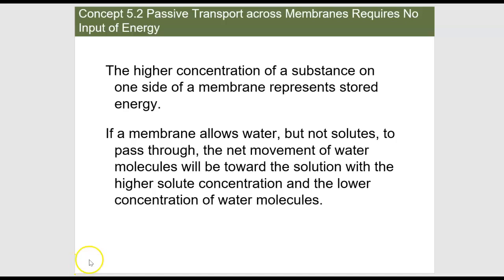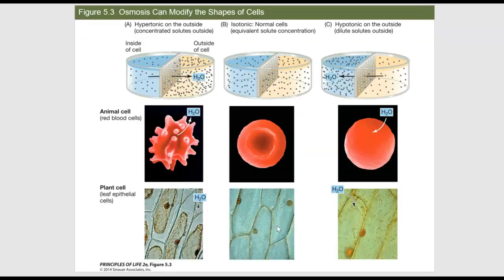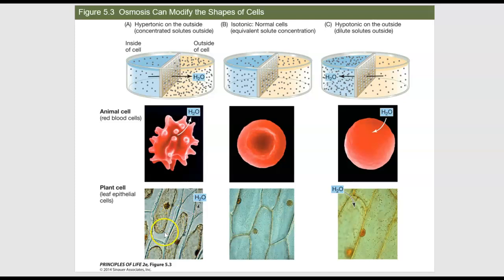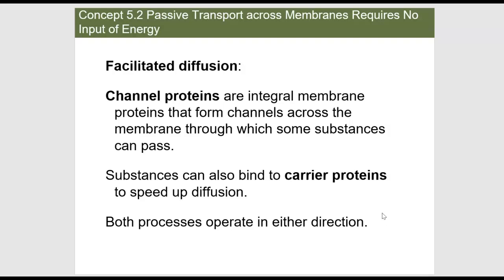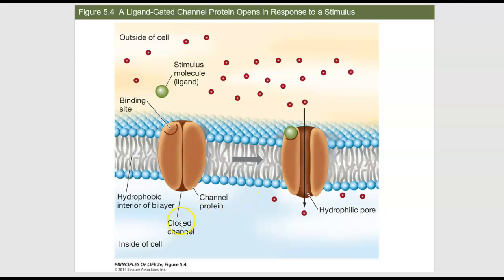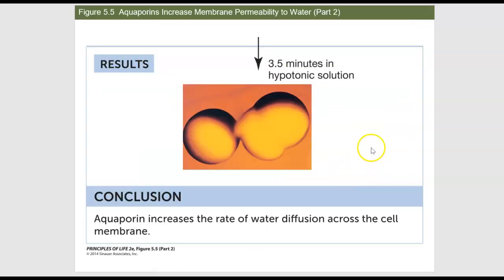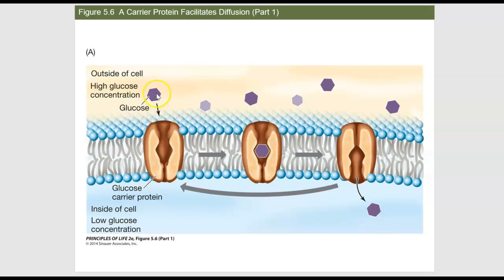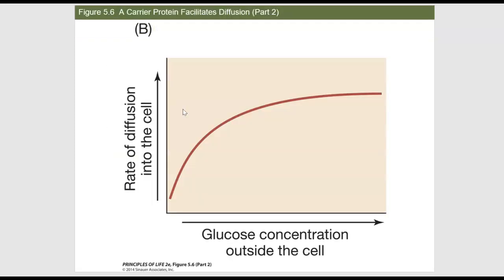Ch 5 Part 2